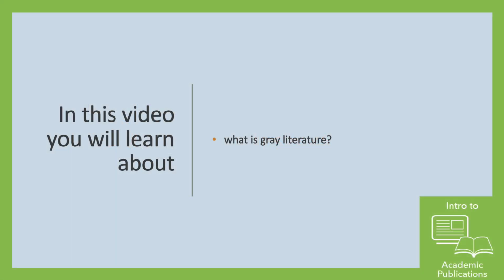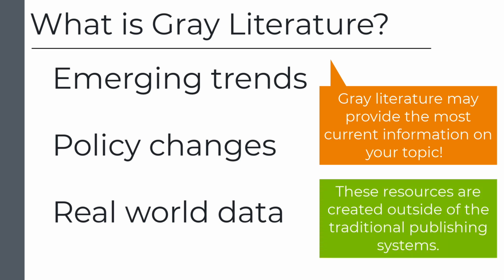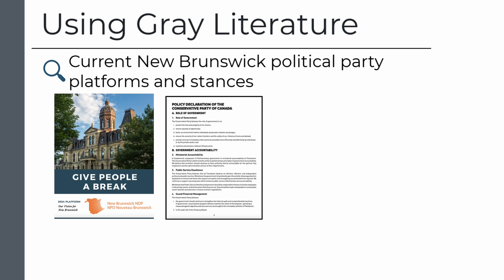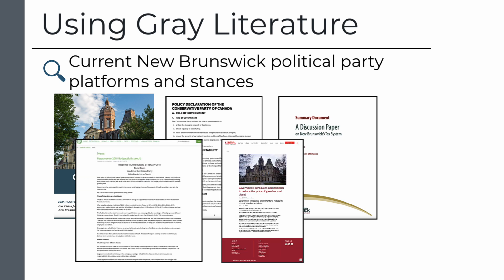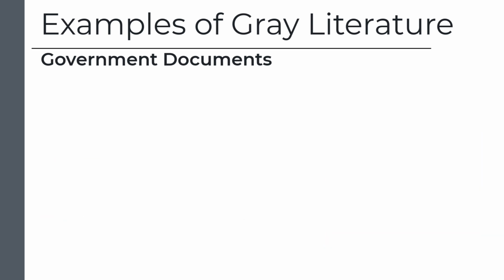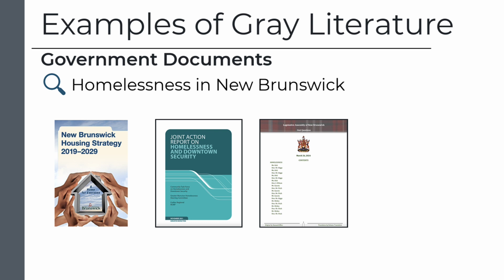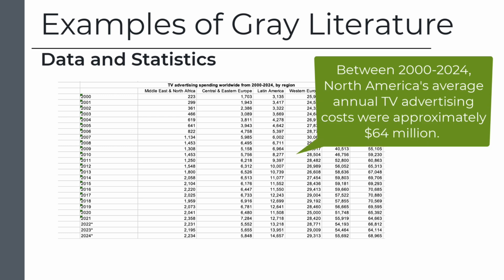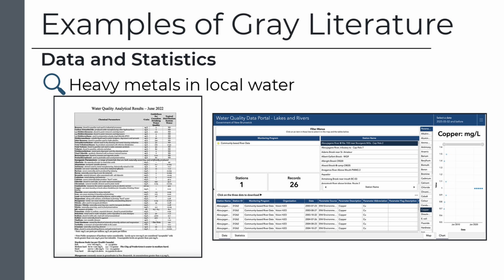What is Gray Literature?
In this video you will learn about what is gray literature.